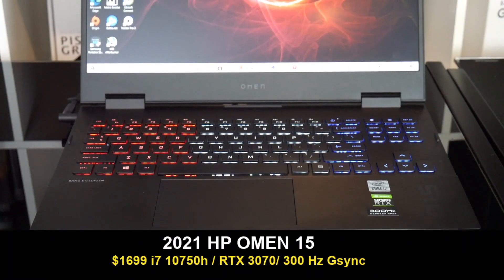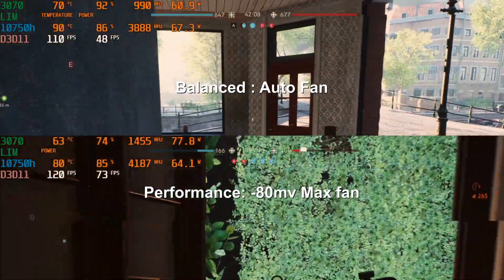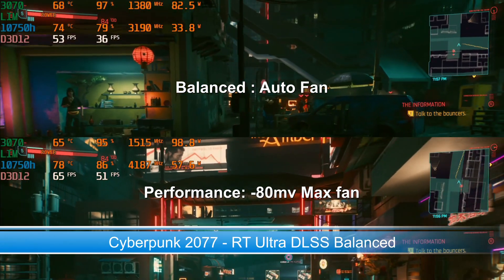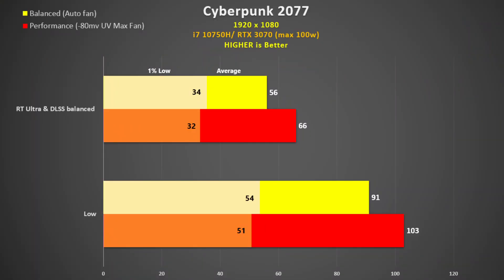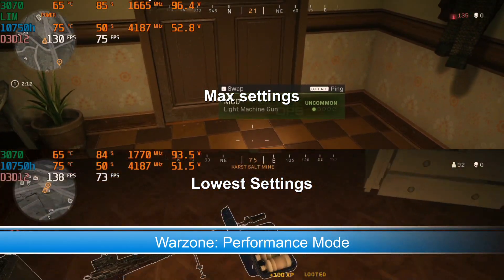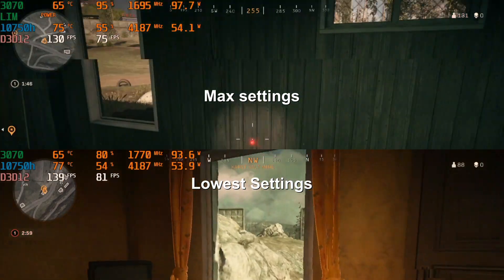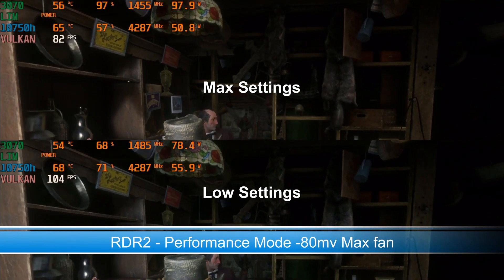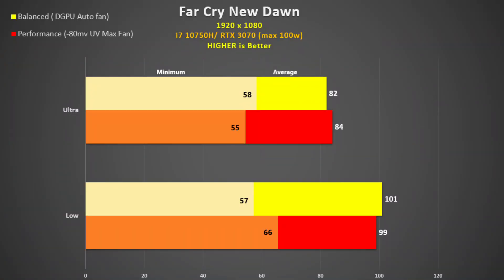HP Omen 15 2021 - RTX 3070 Gaming Beast only $1699!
Get high-quality skins & wraps for your laptops, phones, and handhelds here 👉 m2skins.com HP has refreshed the Omen 15 for 2021 and now it is MUCH faster with the Nvidia RTX 3060 and RTX 3070. This unit has the 100w 3070 and has the i7 10750H CPU , a 300 Hz Gsync display and a MUX switch - YES!!

BUY FROM HP:
Intel Model's (PAID LINK) - model OMEN Laptop - 15t-ek100
AMD Models (PAID LINK) - model OMEN Laptop 15z-en100